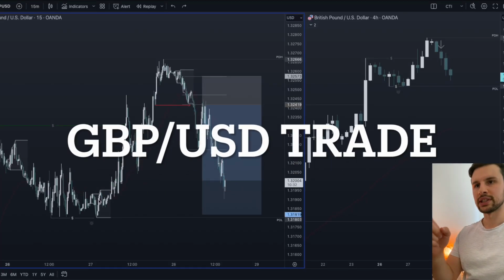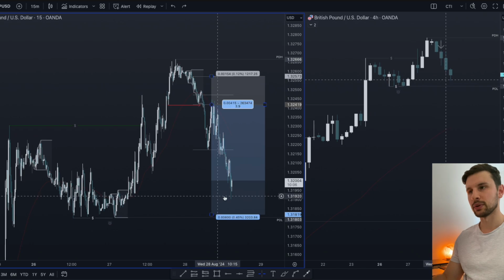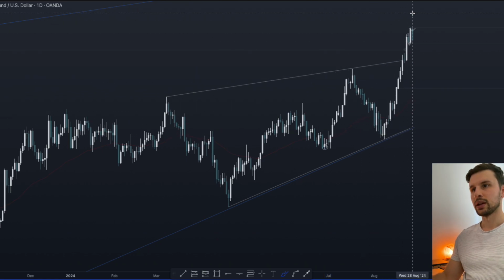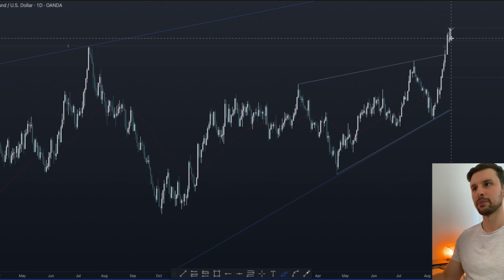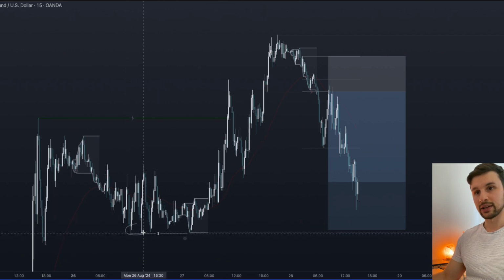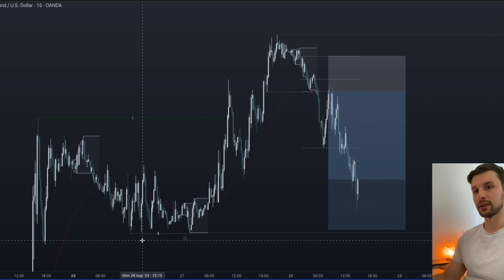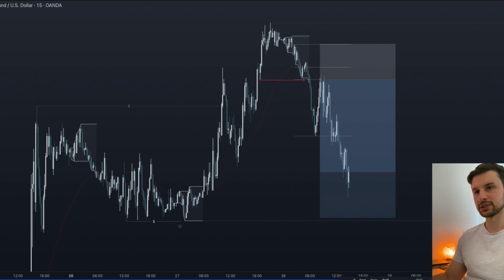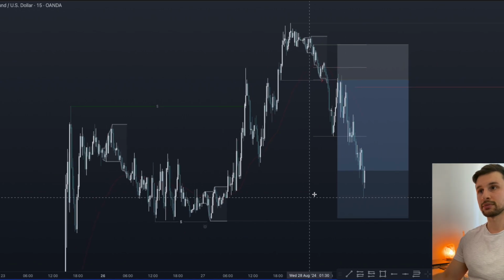GBP/USD +4% Using Simple Entry Strategy Whilst Working 9-5 And Being A New Dad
Enjoy a trade breakdown from a position taken on Wednesday 28th August 2024
Any questions drop them below.